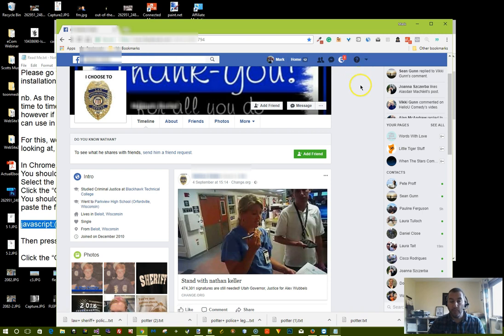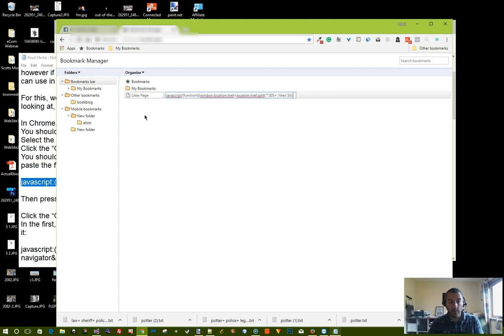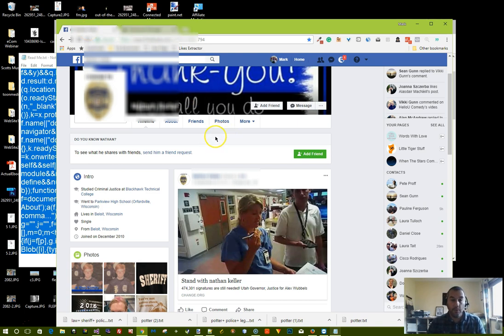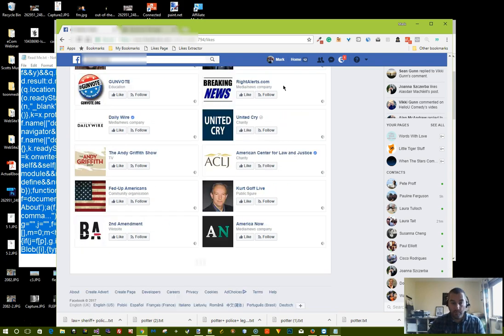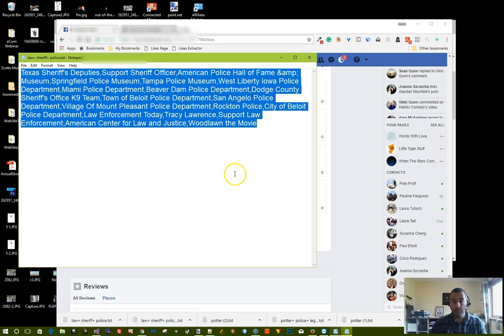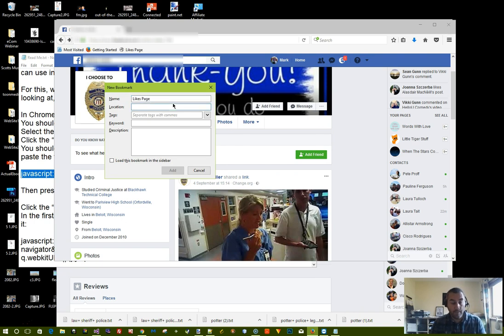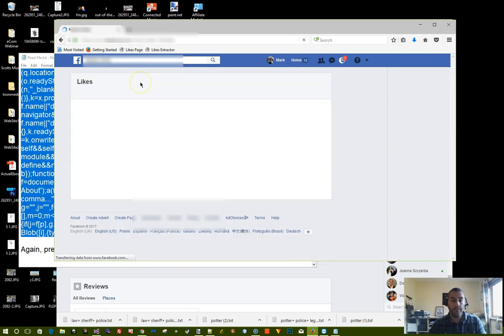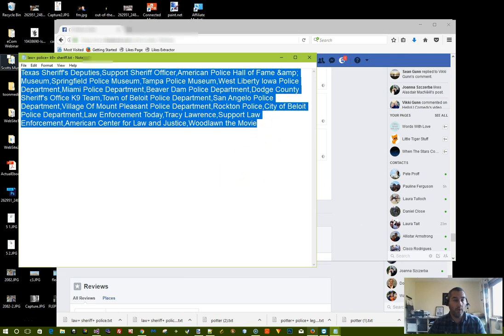Facebook Like Extractor - install in any browser as bookmarks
The FLE was originally a chrome extension - but this simple procedure shows you how to add it to any browser as a bookmark.

Then you can search page likes of buyers in your niche, to you can find the actual pages they follow related to the keywords you use for that niche.